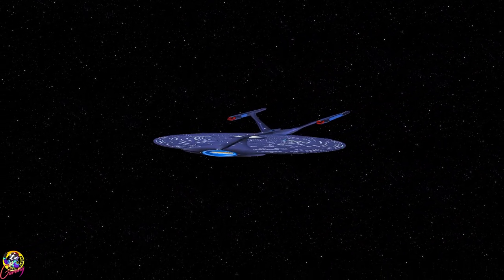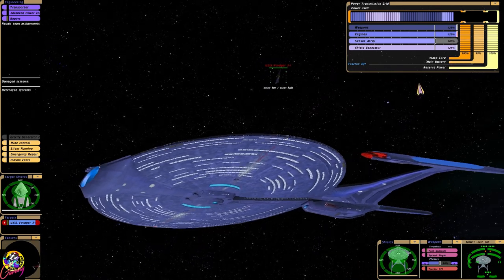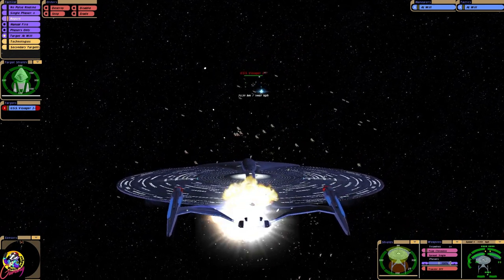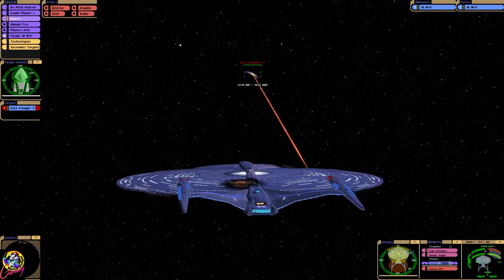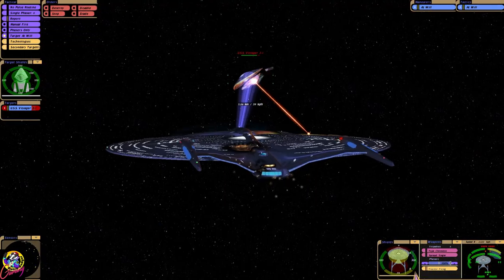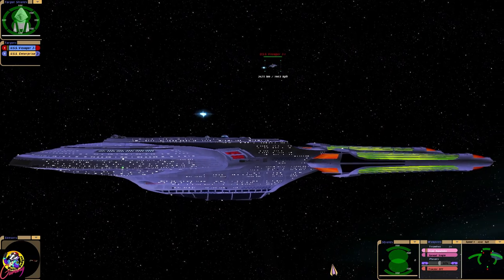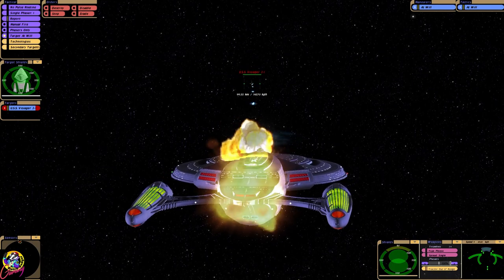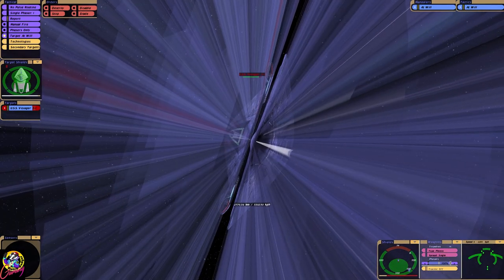USS Enterprise J VS USS Voyager J - Tractor Method - Star Trek Ship Battles - Bridge Commander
In this video put the future Voyager vs the future Enterprise. I've decided to try a new tactic, the Tractor method. Based on the fact that the Voyager J is 600/700 years more advanced it's our best shot!